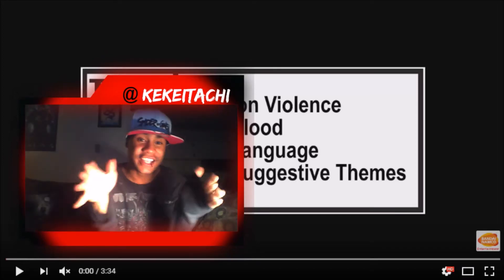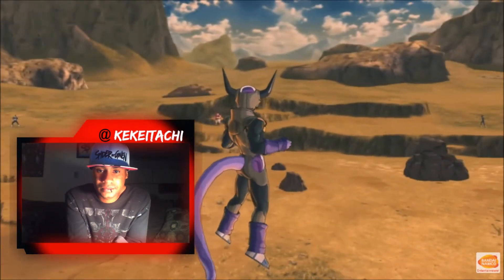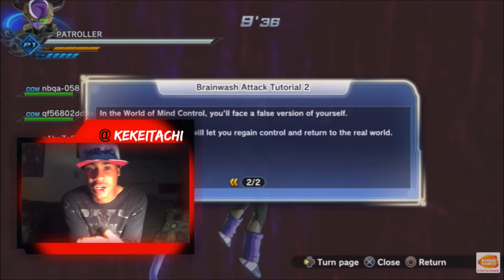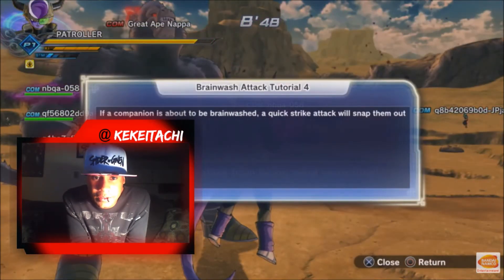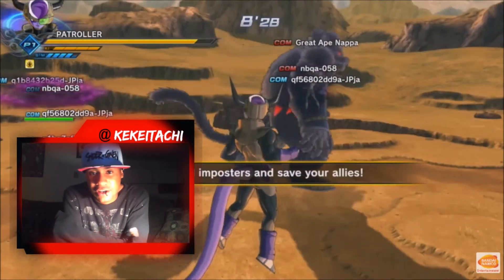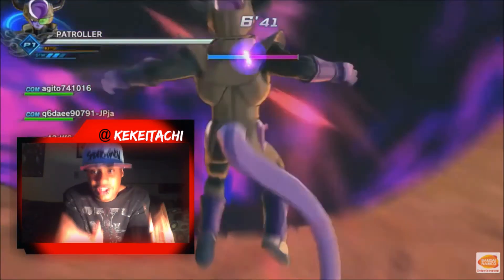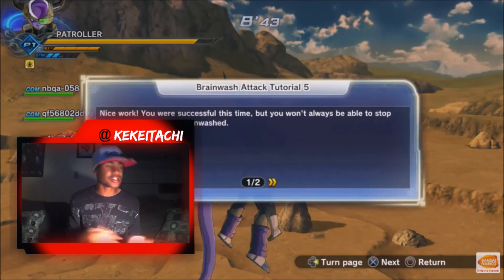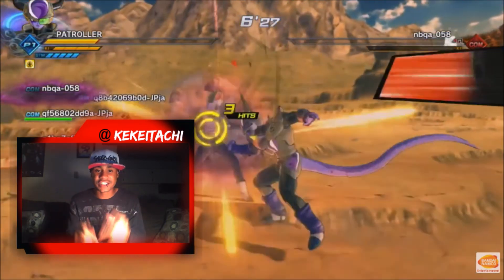●LIVE REACTION!--Expert Missions Gameplay!! + Frieza Tempatroller Gameplay|Dragon Ball XENOVERSE 2™●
Hello... my name is keke giving you guys awesome games like horror, adventure, shooting, anime, RPG etc. Naruto storm 4!!! EVER WEEK HELLL YEAH...YEAH MAYBE. O̲ppa̲ (っ-̶●̃益●̶̃)っ ,︵‿ S̲t̲yl̲e̲

You want Anime? Gaming? Comedy? Then you came to the right place, This is KekeItachi ŜD bringing you Live Battles, Machinimas, Gaming News, Playthroughs and more! Don't forget to leave a Rating!】

ナルト- 疾風伝ナルティメットストーム 4